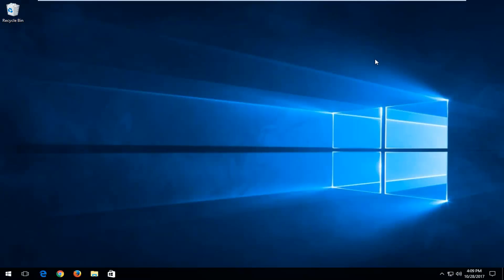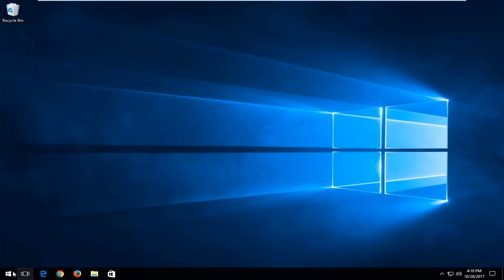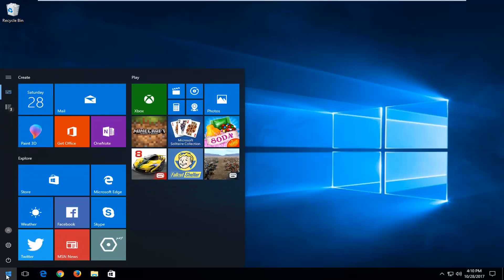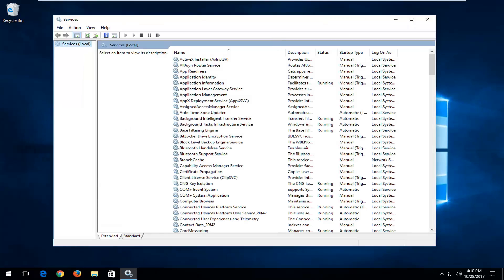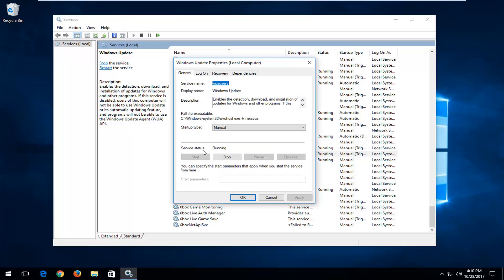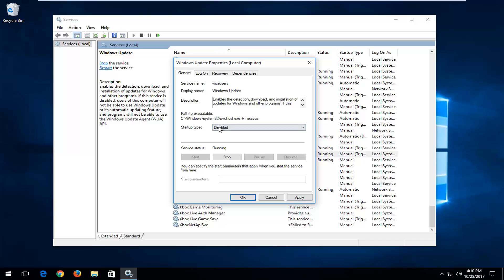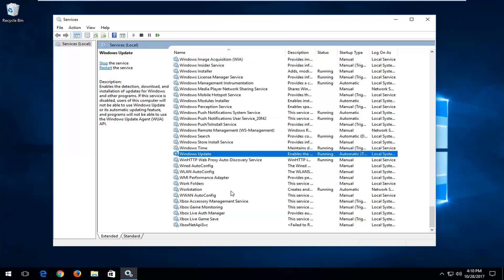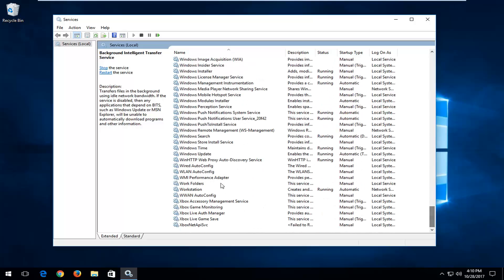How To Turn Windows Update Service On Or Off In Windows 10/8/7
Windows Update exists to help make it easy to keep Windows up to date with the latest patches, service packs, and other updates. How easy depends on how Windows Update is configured to download and apply updates.